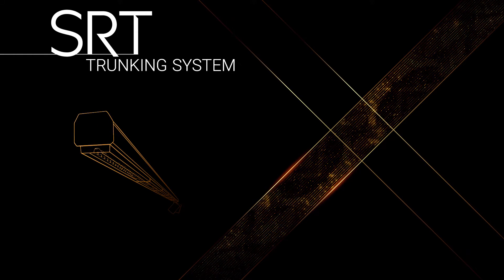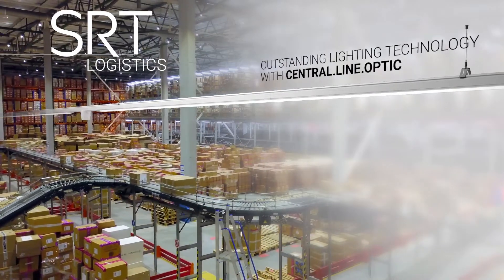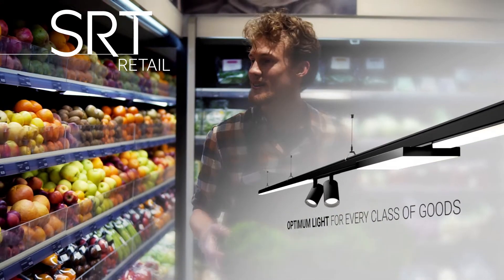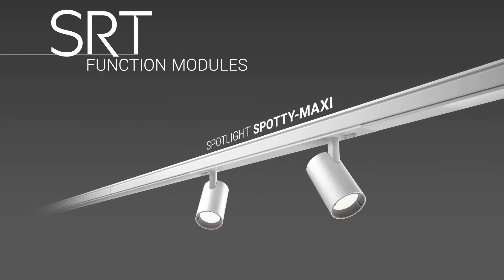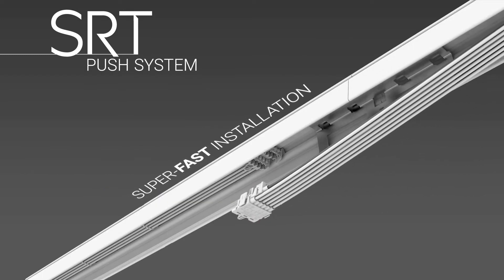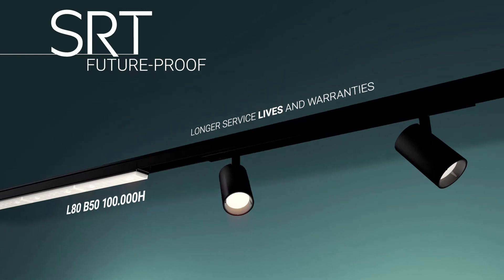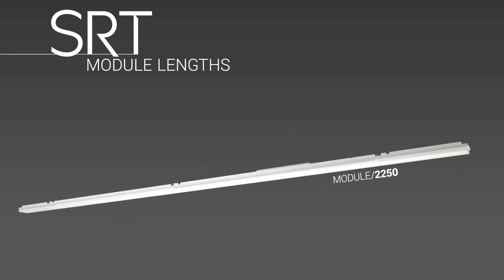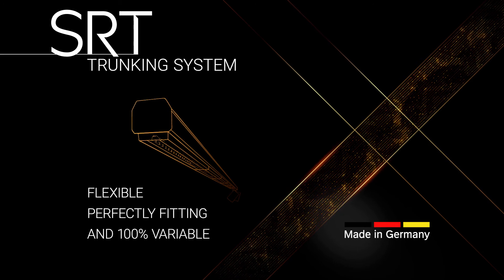Our new DNA – SRT trunking system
• The flexible trunking system for bespoke solutions
• 1 mounting rail for any type of project: logistics, industry, retail, school, office
• 14 light distributions combined with numerousluminous flux packages and a peak efficiency of 195 lm/W
• 100% variable positioning in IP20 and IP54
• Outstanding lighting technology and design: Central.Line.Optic – the perfect light line
• Cost-optimised systems with long module /2250 and economic rail
• Function module /750 opens up system solutions for 5 further tasks
• Extremely fast installation thanks to push system and plug & play modules
• High-performance versions (HP) with a service life of up to 100,000 h
• Suitable for ambient temperatures from –20 to +50 °C